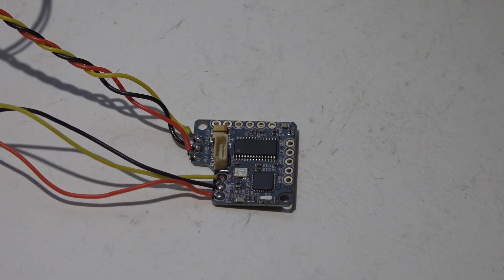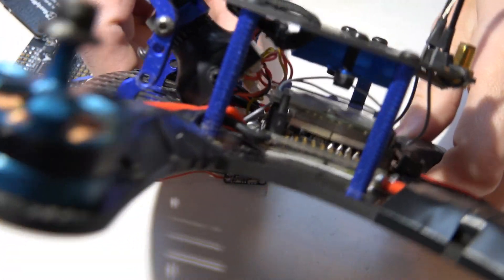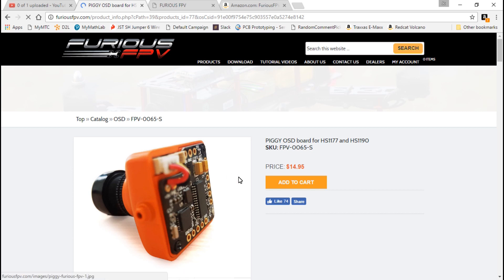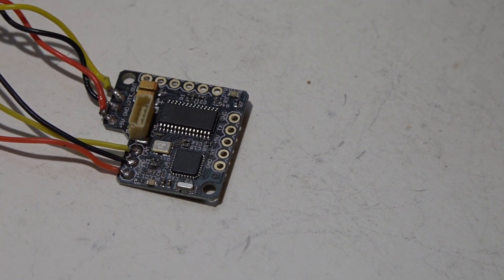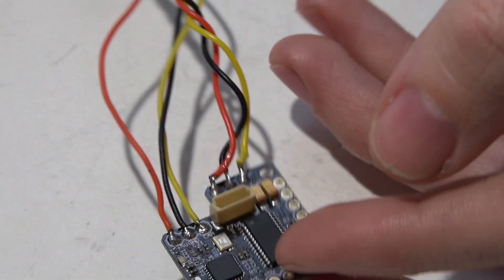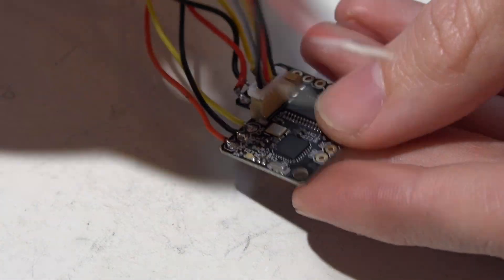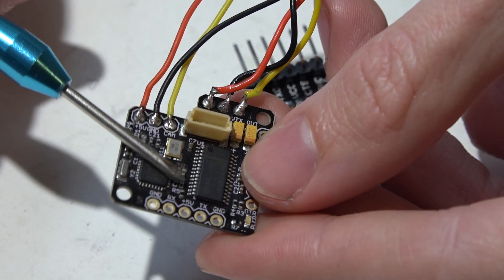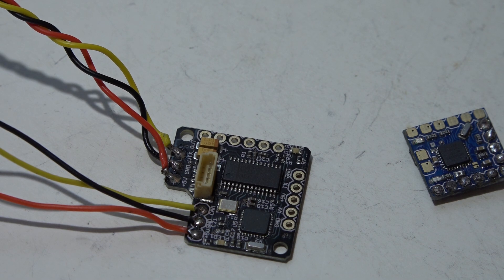Furious FPV Piggy OSD Review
The Furious FPV Piggy OSD really isnt that much different from the Minim OSD Micro. But I do like it more for the pure clean factor it gives by mounting to the back of the camera.

Amazon.
You also need a FTDI adapter if you dont have one

Ebay.
FTDI adapter